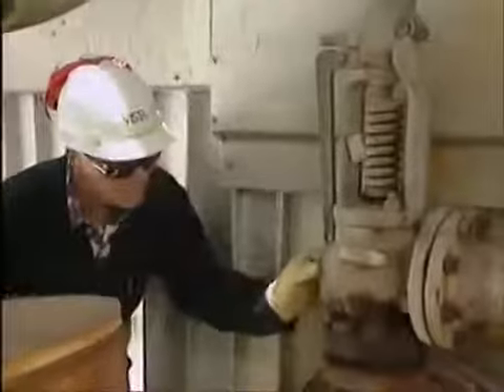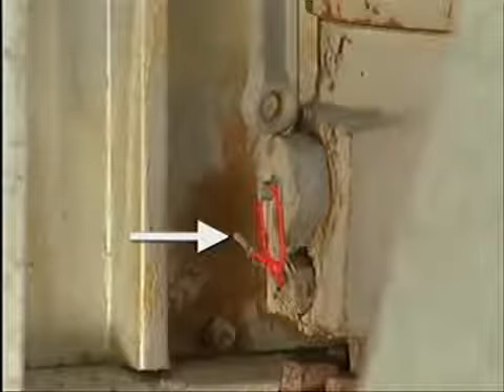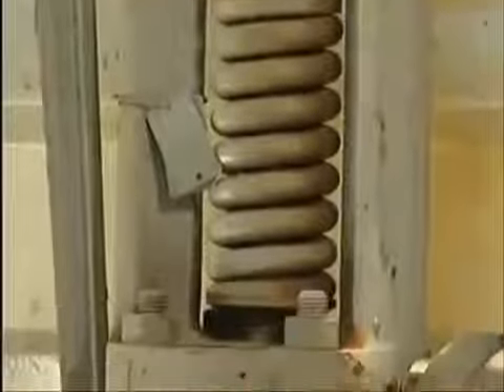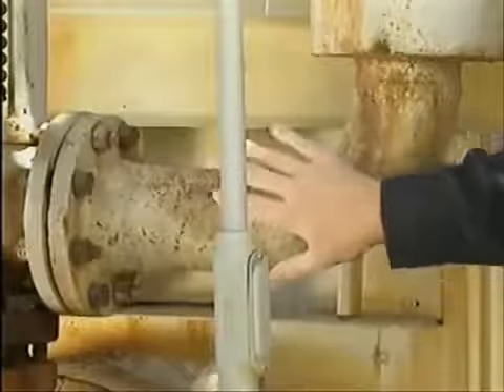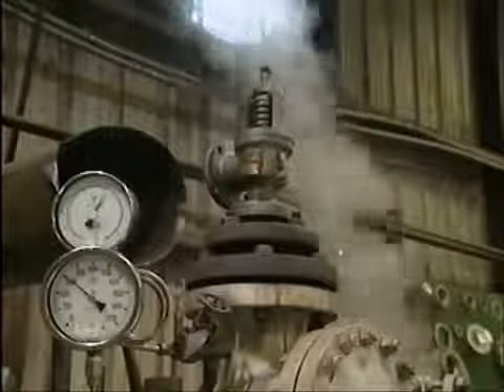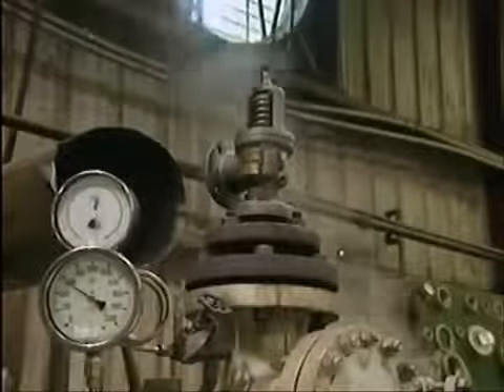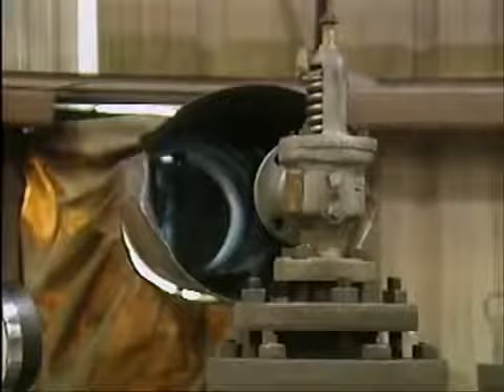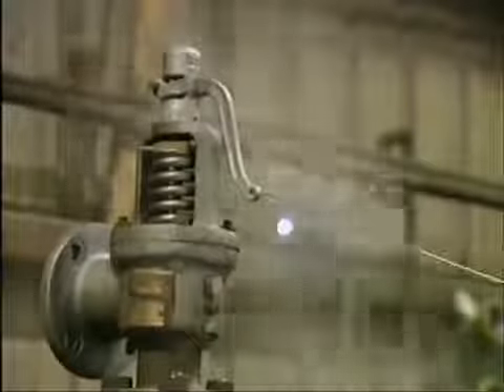Pressure Safety Valve PSV I Pressure relief valve I Pressure safety valve animation I Safety Valve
Pressure Safety Valve
Pressure Safety Valve Part 3
pressure relief valve
safety valve
what is pressure safety valve?